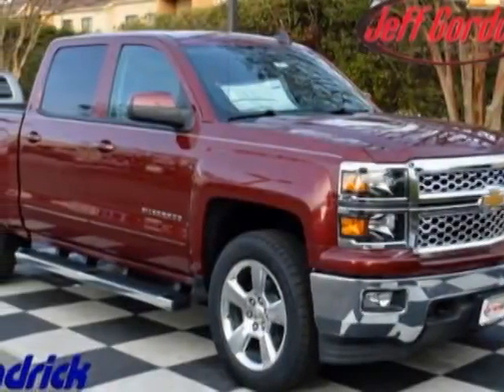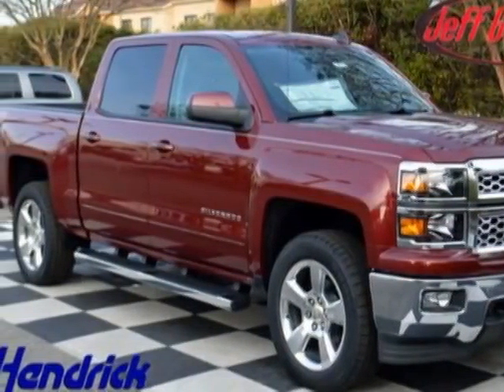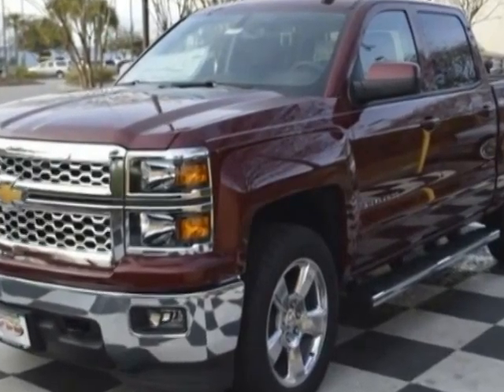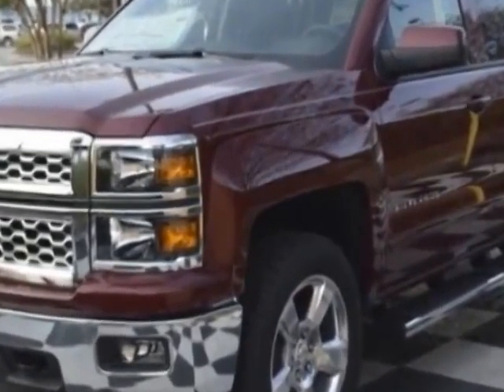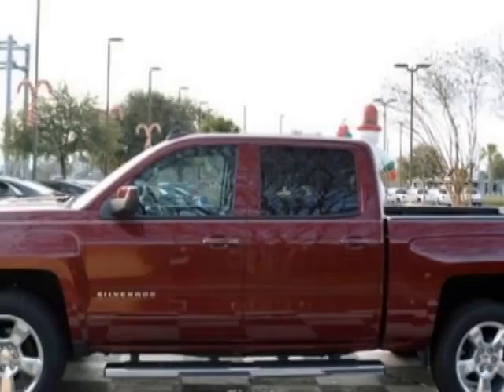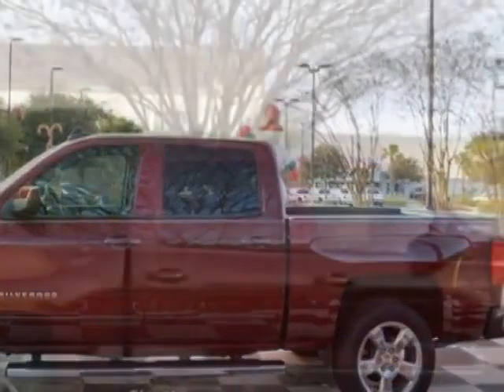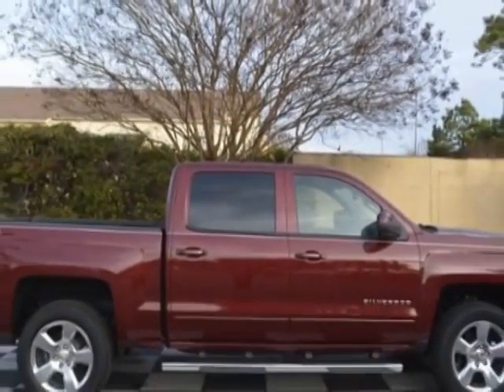2015 Chevrolet Silverado 1500 - Wilmington, NC